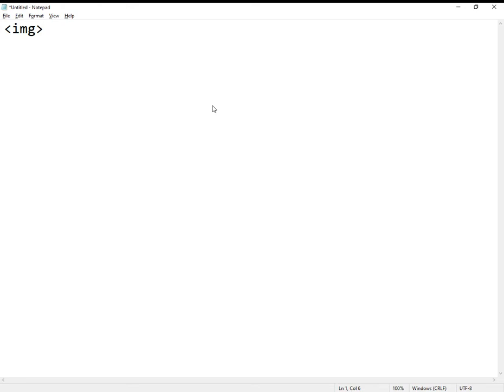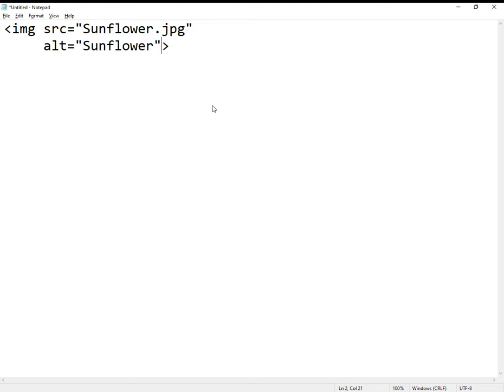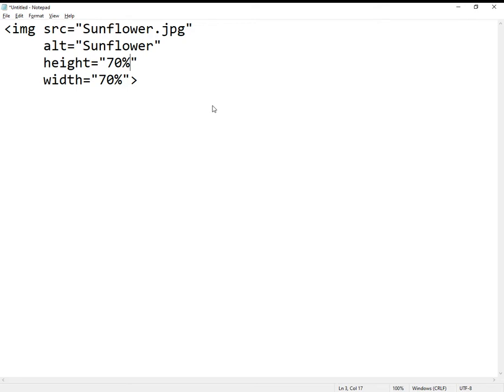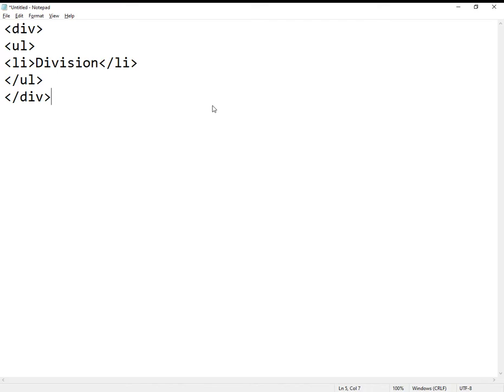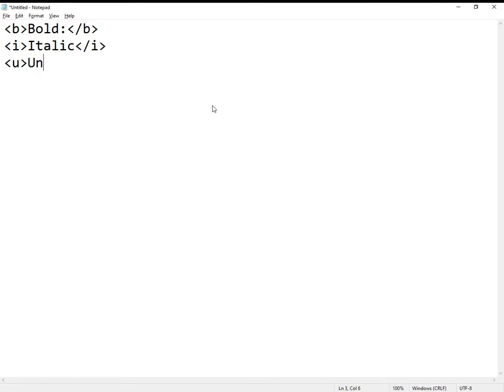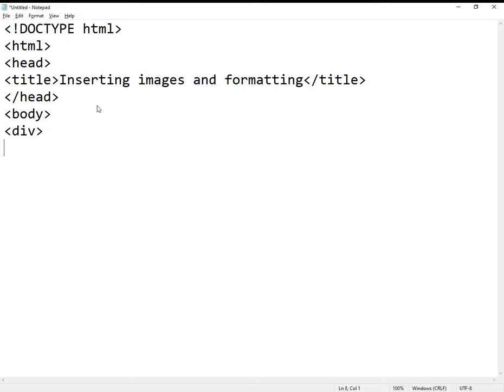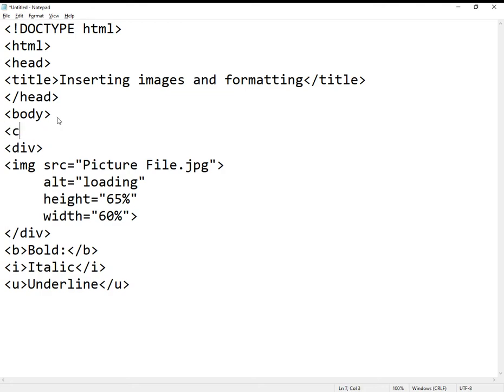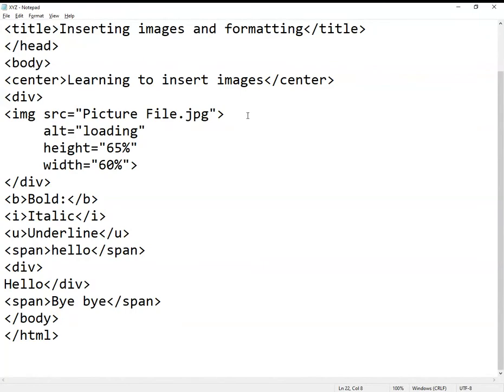HTML tutorial 4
Hello guys this is our 4th continuation of our HTML tutorials. Hope u like it and learn from it.